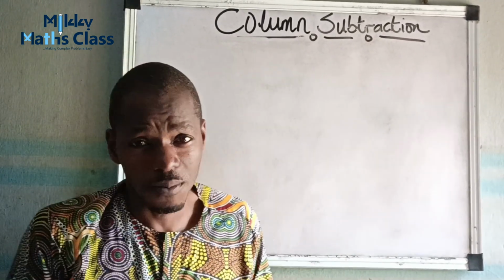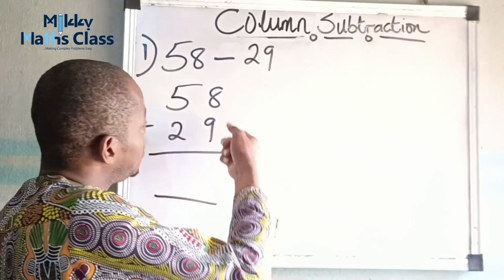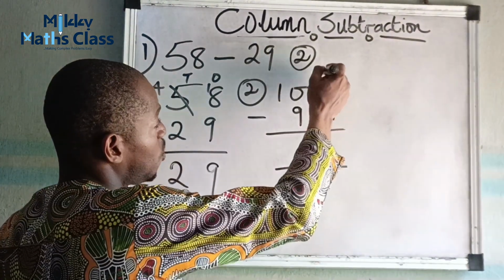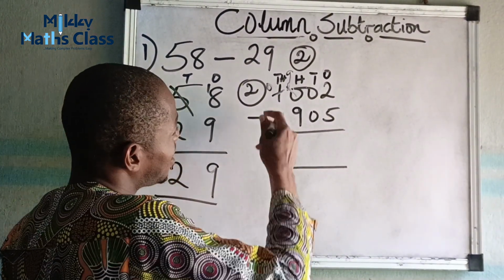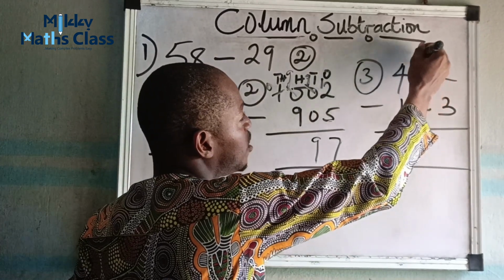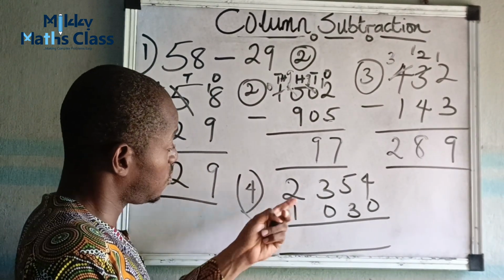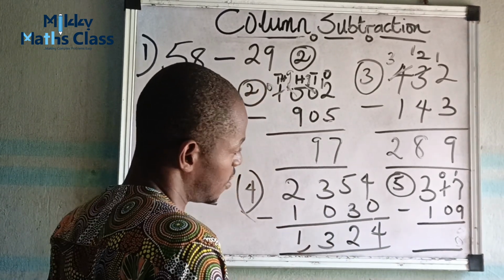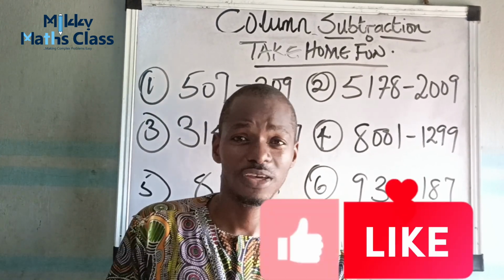Column Subtraction Made Easy | Step-by-Step Tutorial for Beginners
In this video, you'll learn how to solve subtraction problems using the column method, also known as vertical subtraction. Perfect for beginners, students, and anyone looking to refresh their basic math skills!

What you'll learn:

How to set up subtraction problems in columns

How to subtract with and without borrowing

Helpful tips and tricks to avoid common mistakes

Step-by-step examples to practice on your own

Whether you're a parent helping your child, a student studying for a test, or someone brushing up on math, this video is for you!